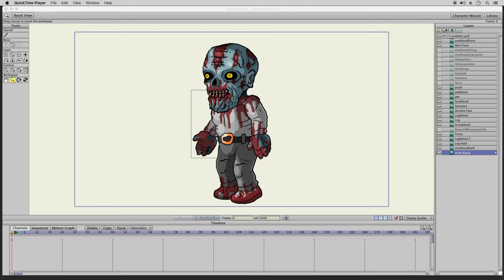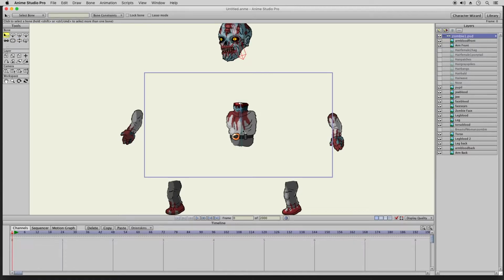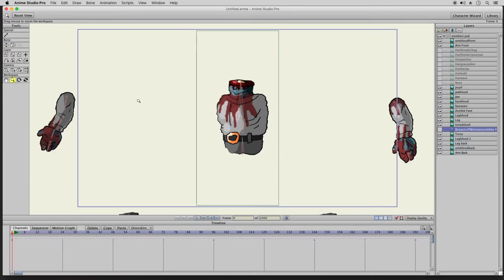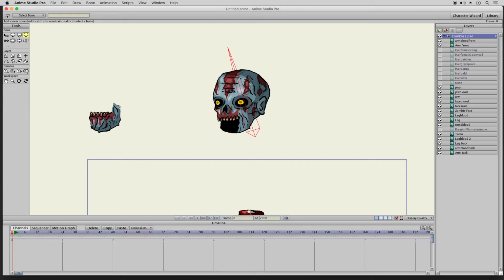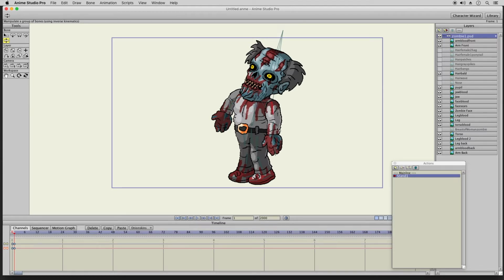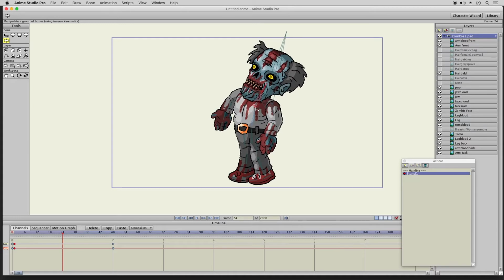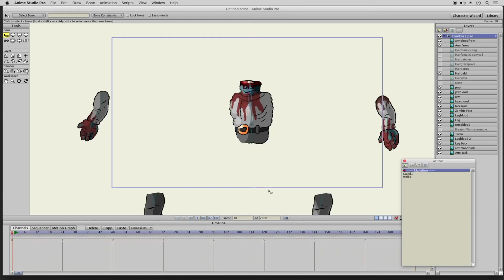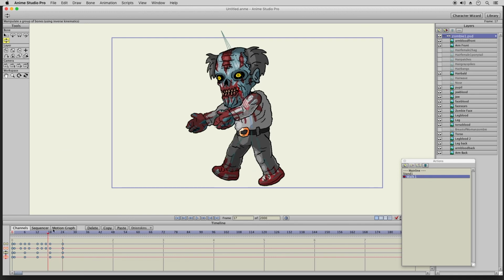City of Rott New Project - Cel Shaded Zombie How to Walk Animation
City of Rott New Animated Film Project - Cel Shaded Zombie Walk Test. Back in February 2021, I created this zombie with all the pieces and returning back to it now in March to give it animation, I still like the design of the character and the cel shaded style to the coloring, to help me feel inspired to create a new film project, which is still a work in progress, but would be in the City of Rott series featuring an all new character I haven't done before. Thanks!